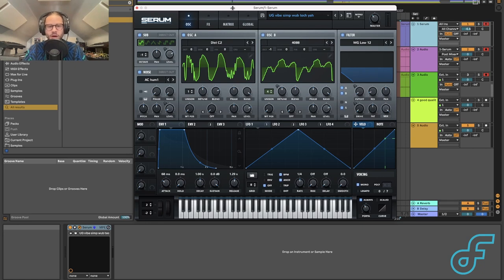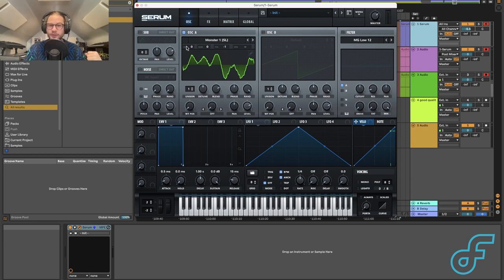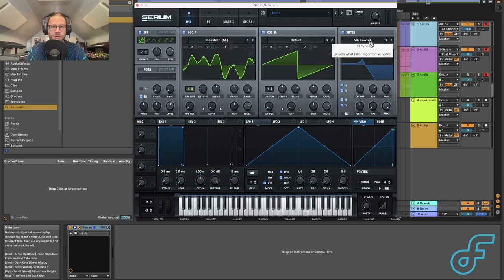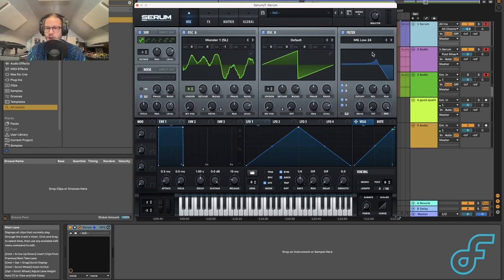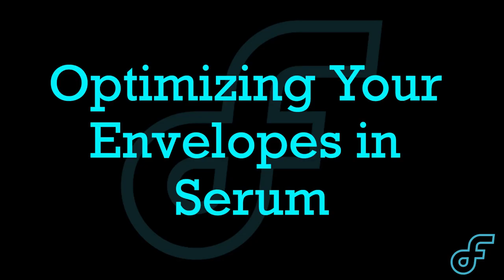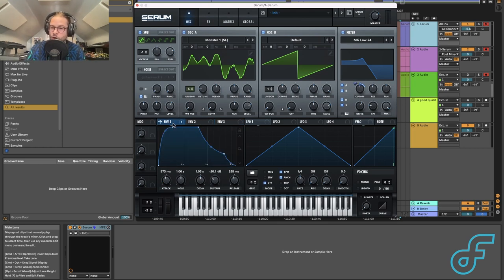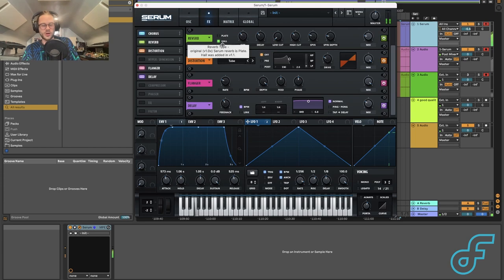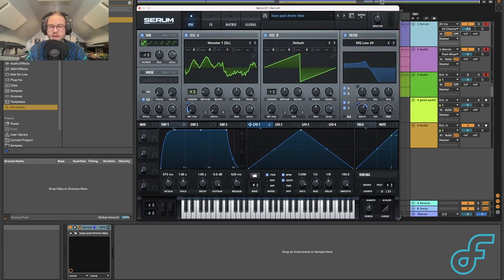How Serum Works: An Ultimate Beginners Guide to Serum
A comprehensive beginner's guide to Serum, one of the most powerful soft synthesizers. Whether you're just starting your journey into music production or looking to expand your sound design skills, this video has all the essentials covered.

In this tutorial, we'll cover:

Introduction to Serum: Learn about the features that make Serum stand out among other synthesizers in the market.

User Interface Walkthrough: Get acquainted with Serum's user-friendly interface, including oscillators, modulation, effects, and more.

Understanding Oscillators: Dive into the fundamentals of oscillators and wavetables, exploring how they shape the core of your sound.

Filters s: Explore Serum's array of filters, and learn how to sculpt your sound with precision.

Modulation and Envelopes: Discover the power of modulation in Serum, from LFOs to envelopes, and how they can breathe life into your patches.

Creating Your First Patch: Follow along as we walk you through the process of creating your own unique sound from scratch.

Tips and Tricks: Unlock advanced techniques and workflow tips to streamline your sound design process and take your productions to the next level.

By the end of this video, you'll have a solid understanding of Serum and the skills to start crafting your own sounds with confidence. Whether you're into EDM, hip-hop, or any other genre, Serum's endless possibilities await your creativity.